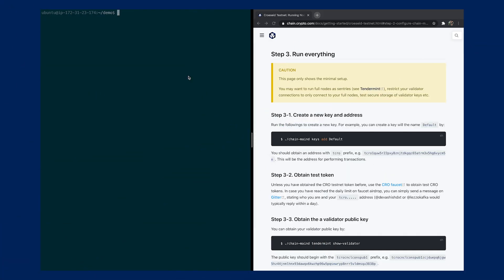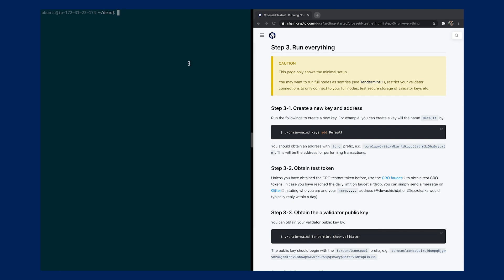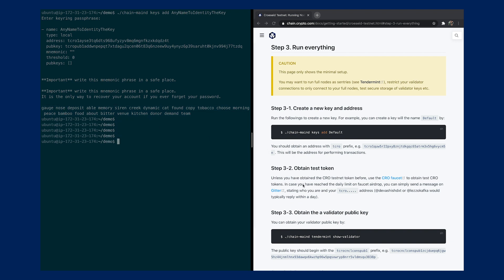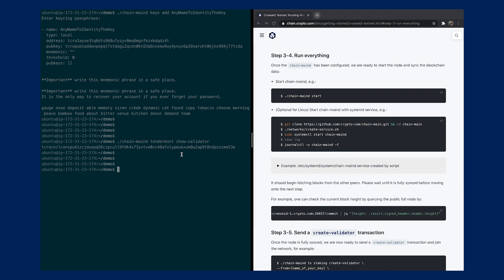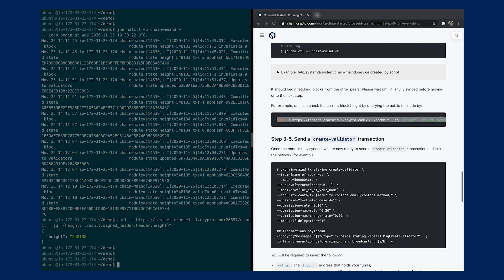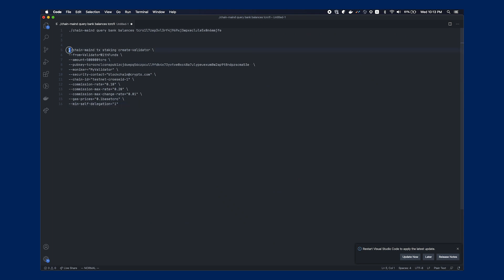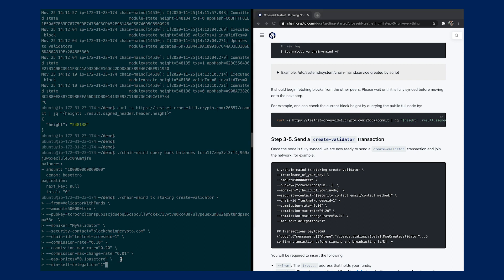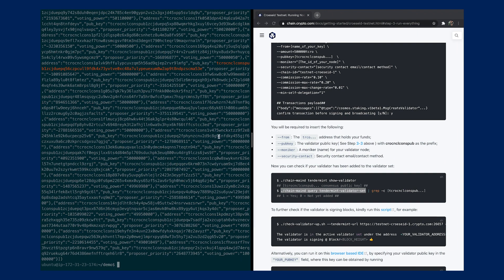Join the Crypto.com Croeseid Testnet as a Validator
Learn how to join the Crypto.com Croeseid Testnet as a validator.
Join us on the Crypto.com Chain Discord channel, set up specifically to facilitate technical communications to our community as we prepare for Mainnet.